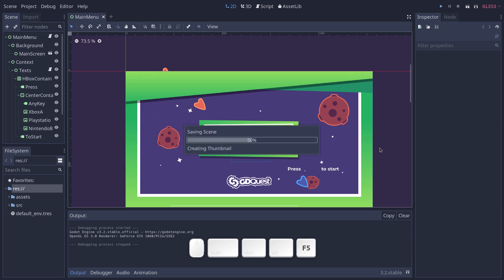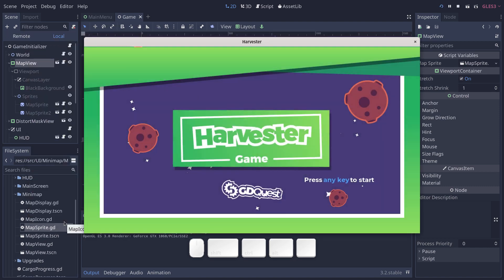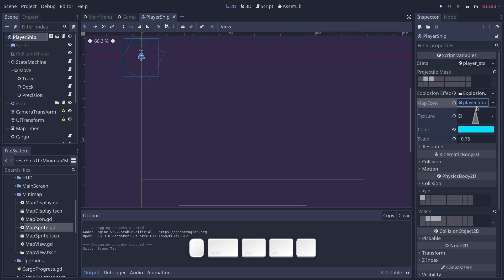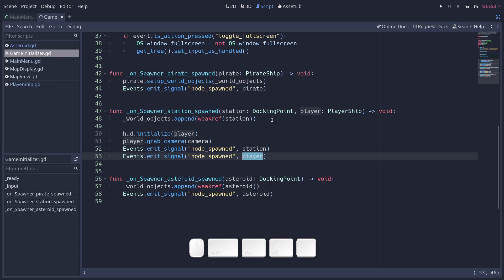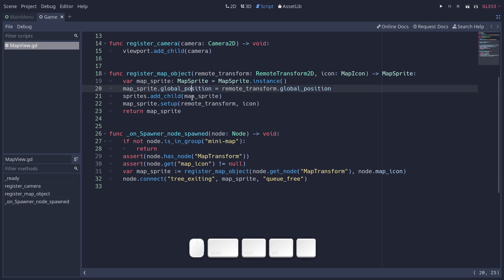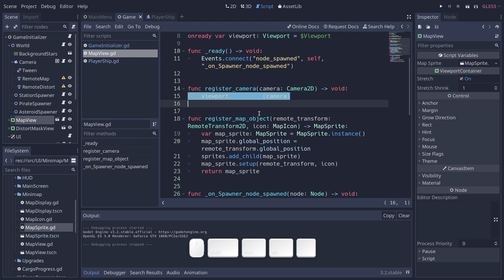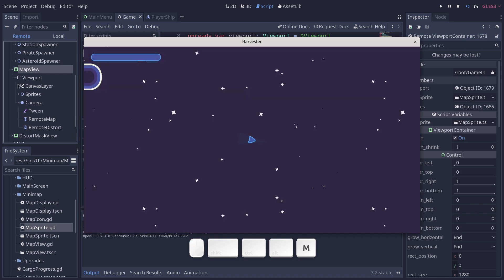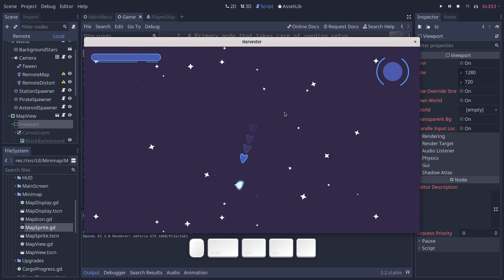Making a Mini-Map in Godot 3.2: code overview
Here's the overview of our mini-map system in our open-source space mining game.